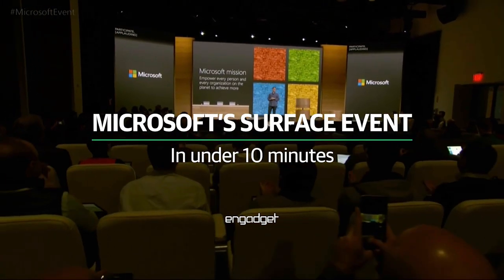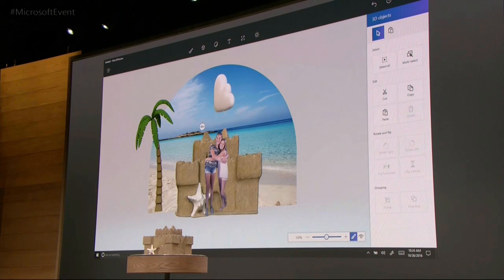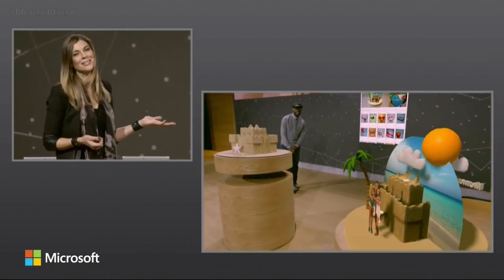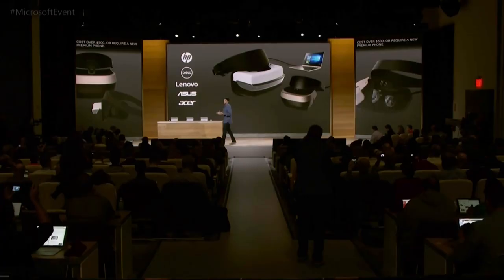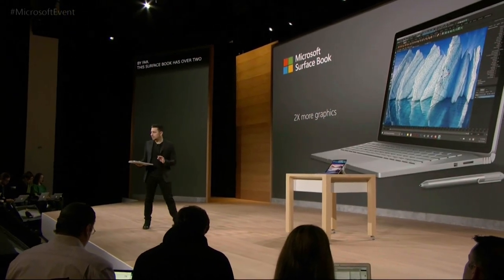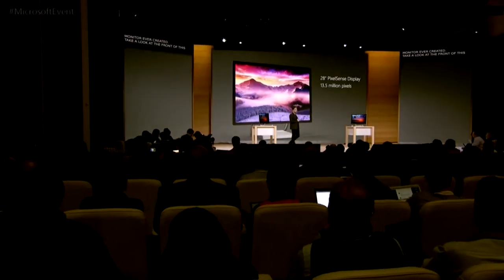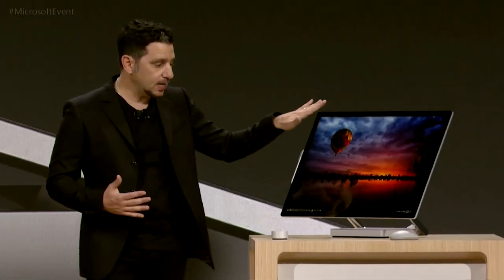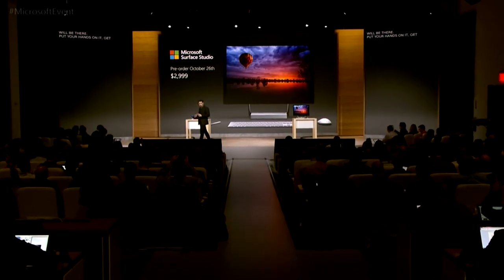Microsoft's Surface Event in 10 minutes